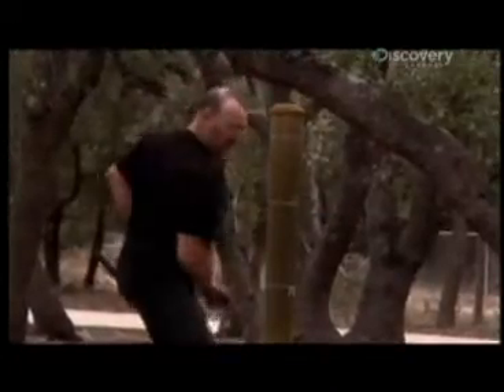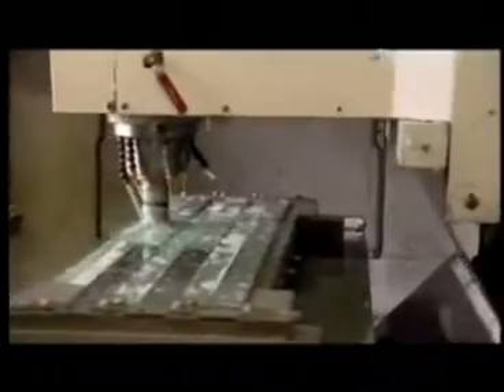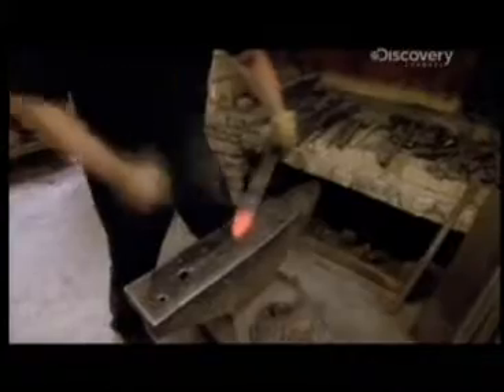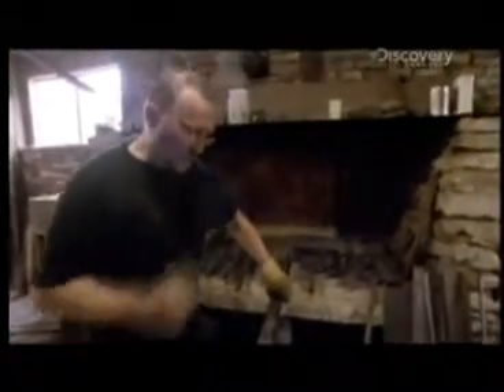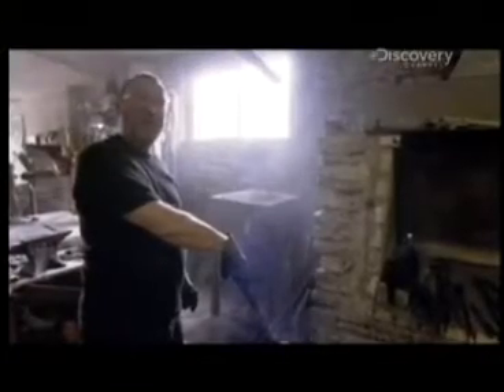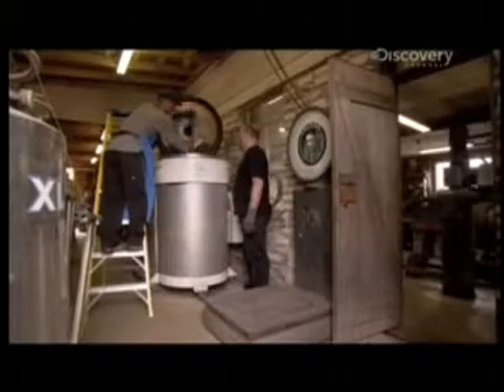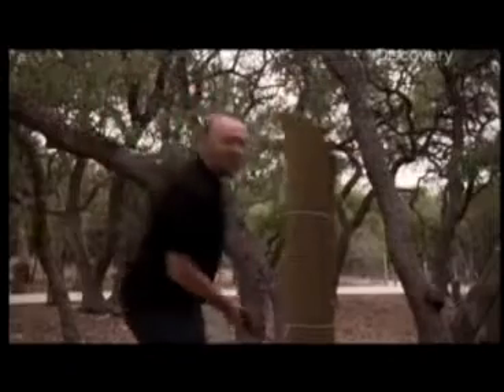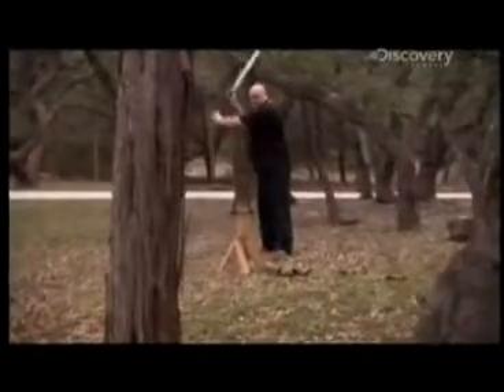Sword Making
This segement is from "How Do They Do It" and shows some modern techniques when it comes to sword making. Very Interesting.